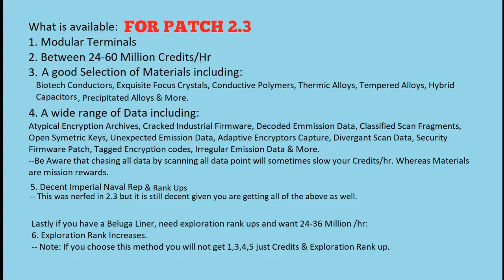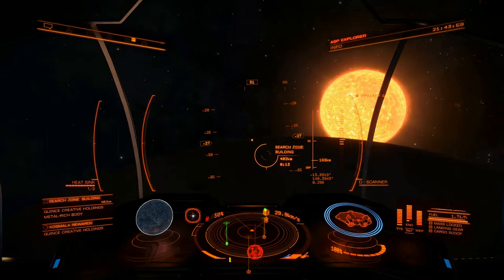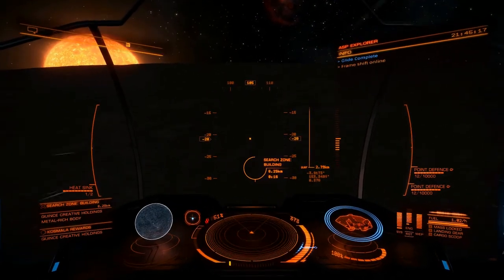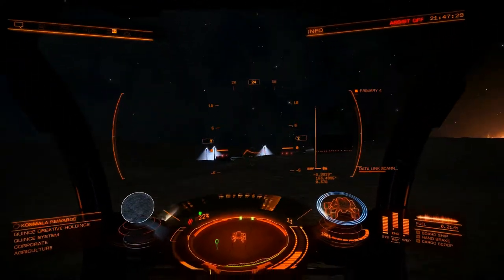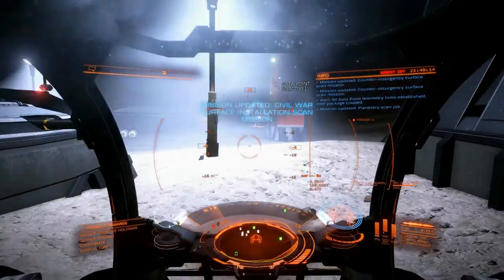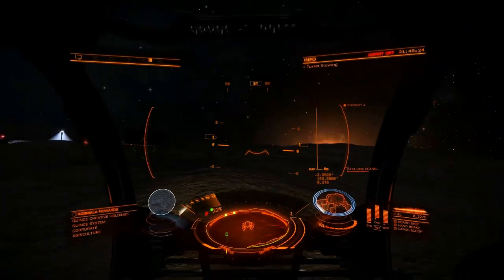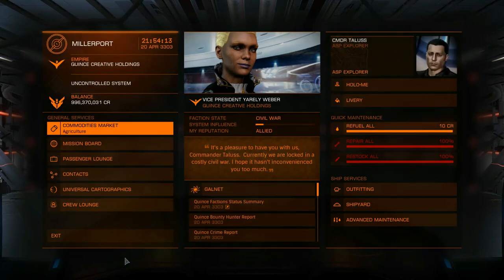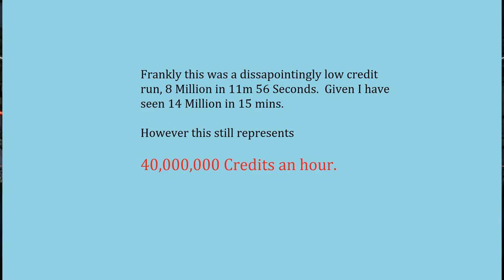40-60 Million Credits/hr, Modular Terminals and Rare Engineering Materials in Patch 2.3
Why do I love this system? Lowest earned per hour based on this run is 40 Million, Highest earned in one hour is 60 Million, its a great source of engineering mats, Modular terminals and More. Plus you can make very Good money several ways here.

While I linked at the end of the video apparently many people aren't seeing it... So here is the link to Down to Earth Astronomys' Video on Passenger missions in Quince: